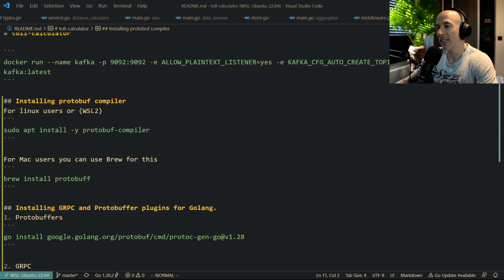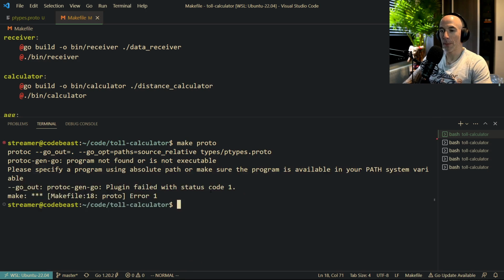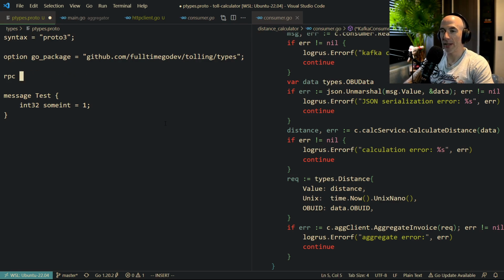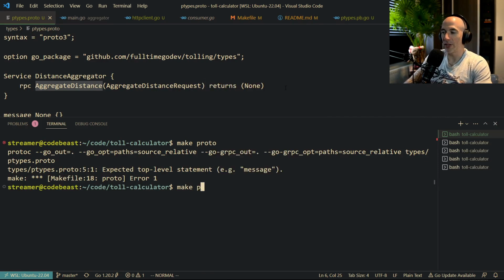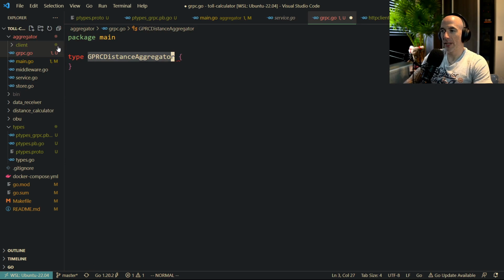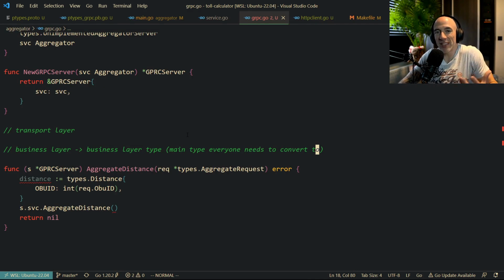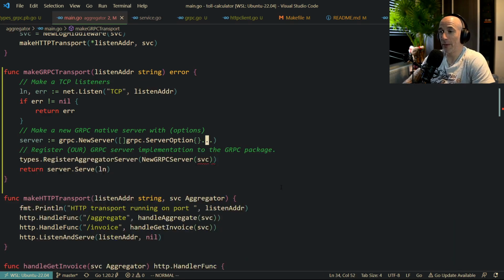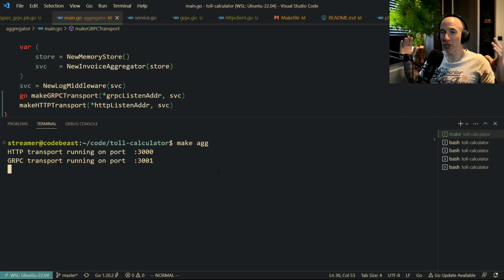50 Implementing GRPC and Protobuffers as our second transport layer fulltimegodev 1920x1080 778